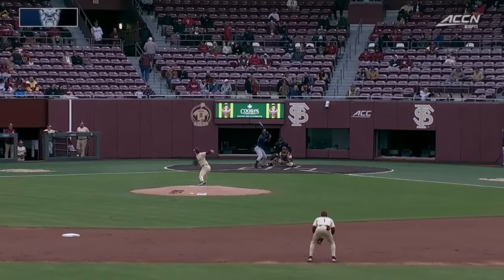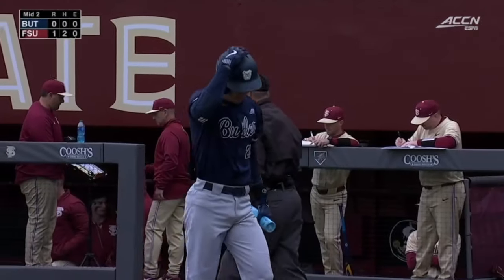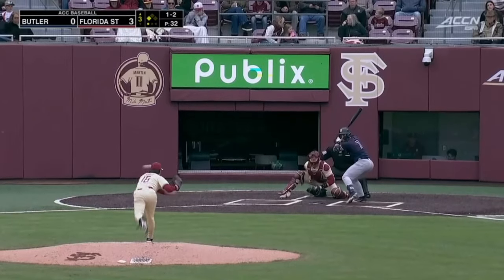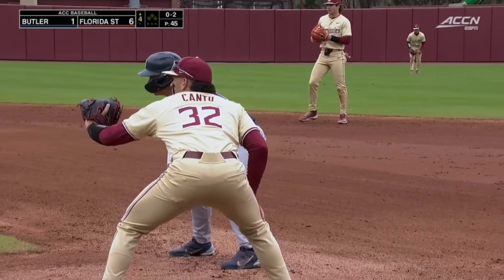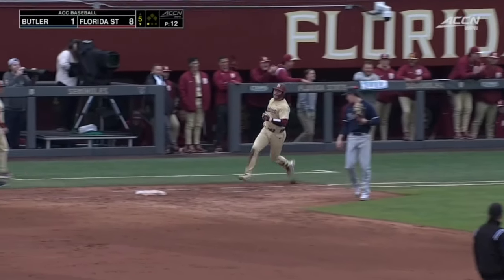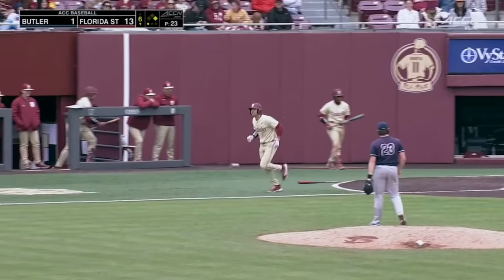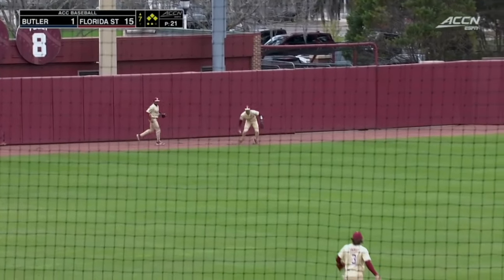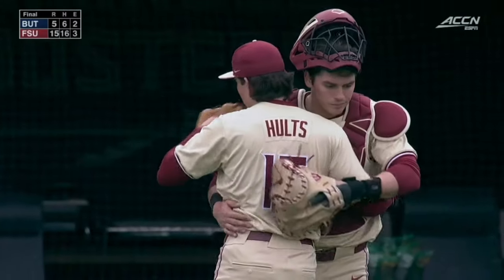Butler vs Florida State Baseball Highlights | College Baseball Highlights 2024